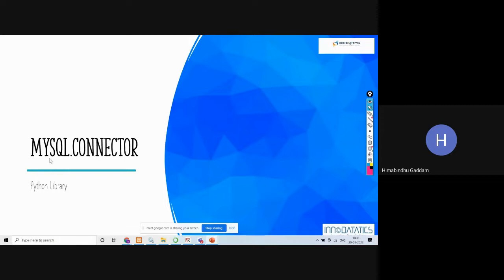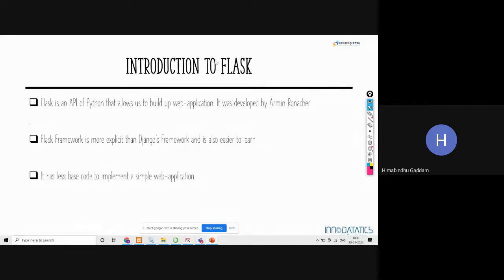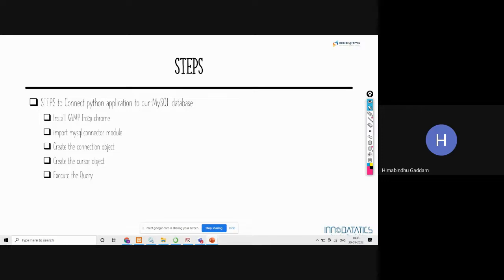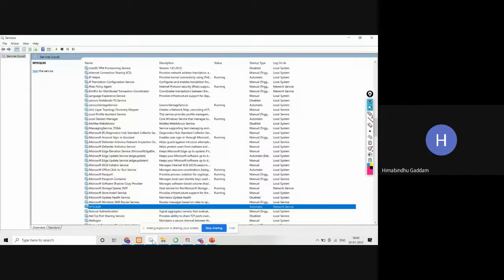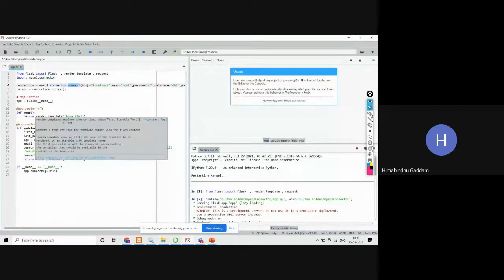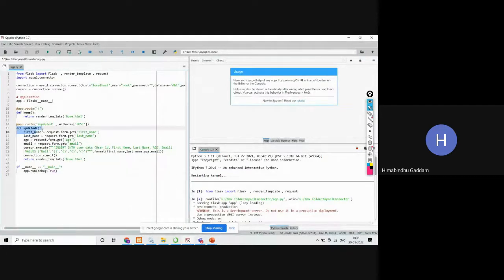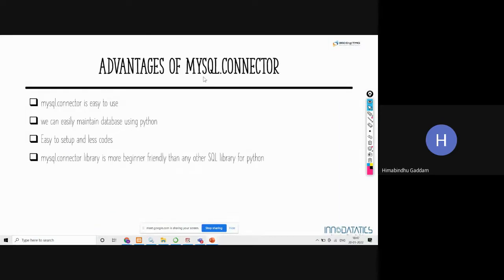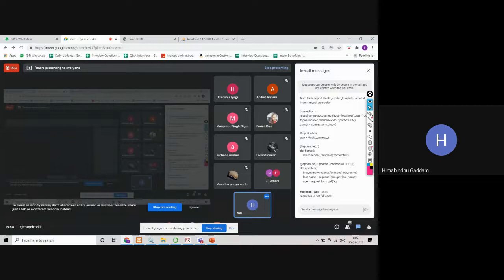MySQL connector for Python